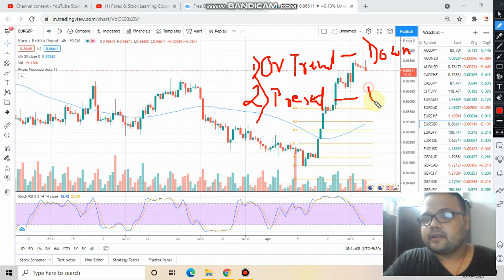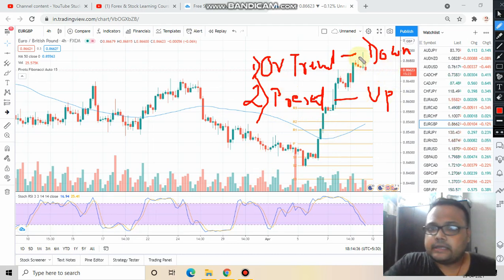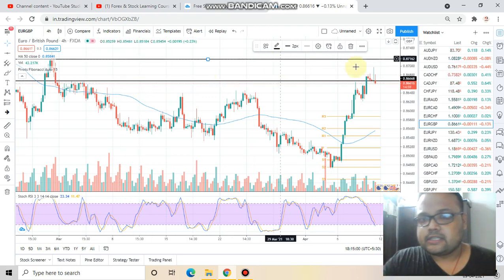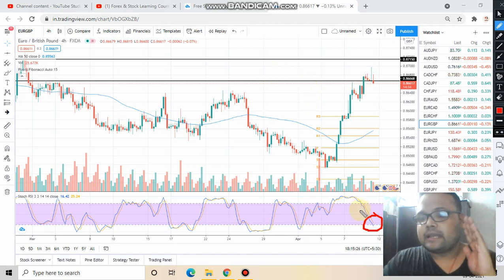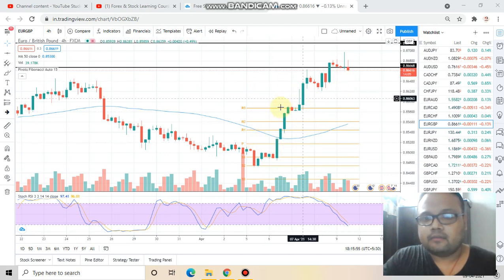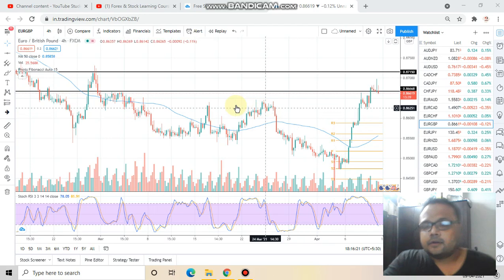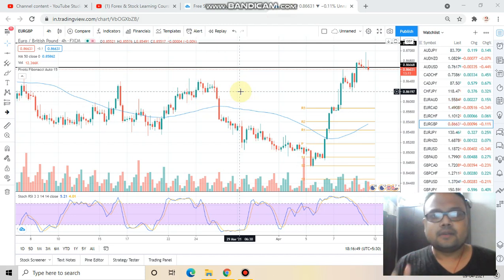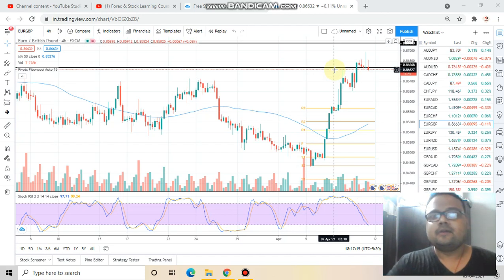EUR GBP Analysis 9 APRIL 2021 | EUR GBP forecast 9 APRIL 2021 | EURGBP forex strategy 9 APRIL 2021